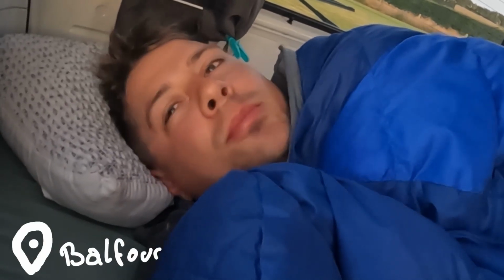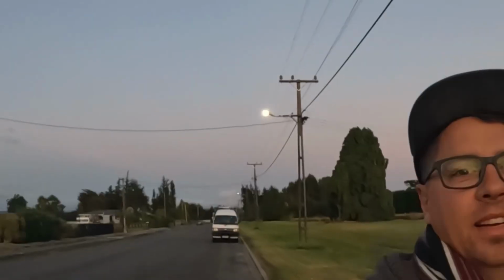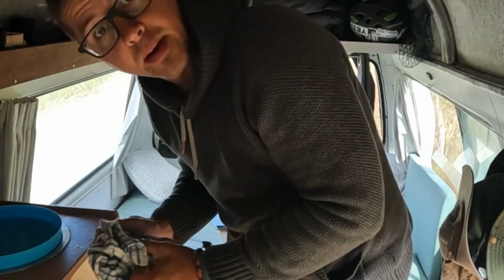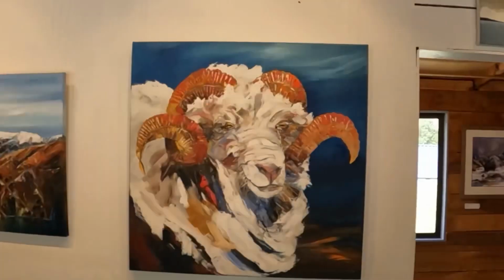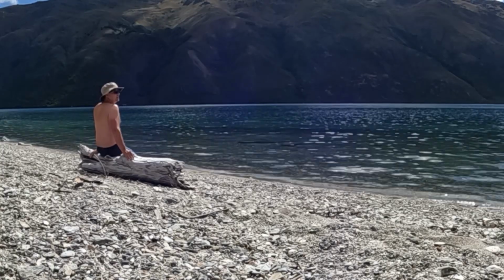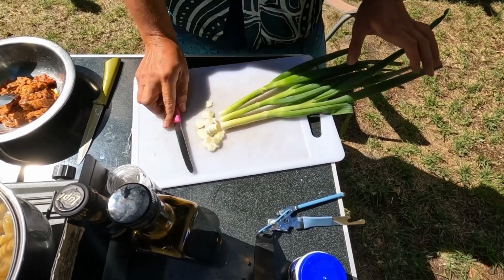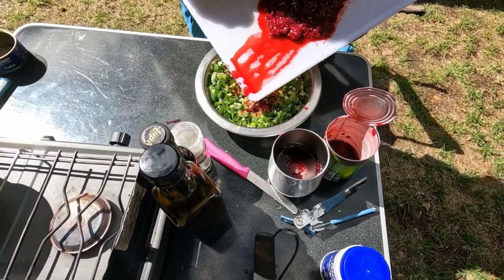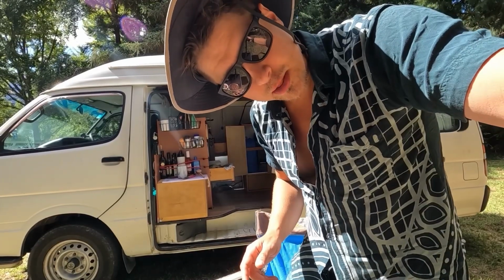vlog #8: Lake Art and Tuna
Recipe from YSAC #2 -- Watch this if the recipe preparation does not make sense to you.

Edited with InShot on iPad (I now export after every song and then stitch 'em back together in a final step.)
Shot with GoPro Hero Black 10